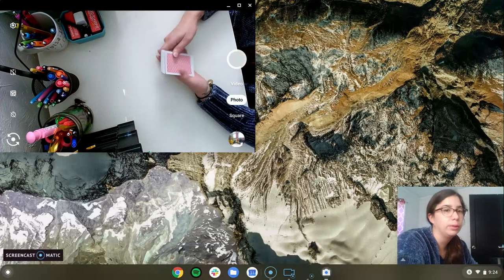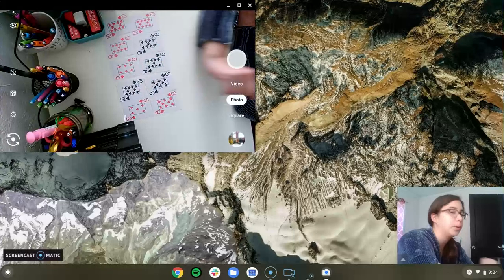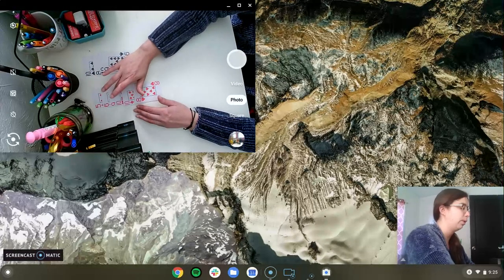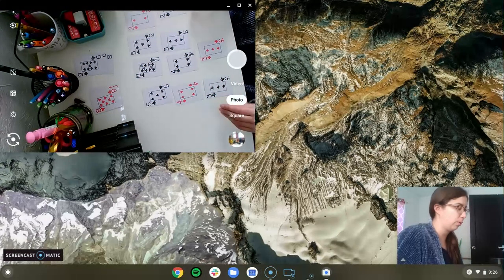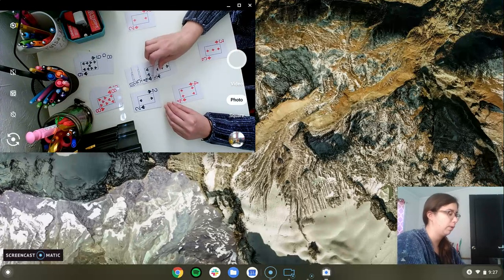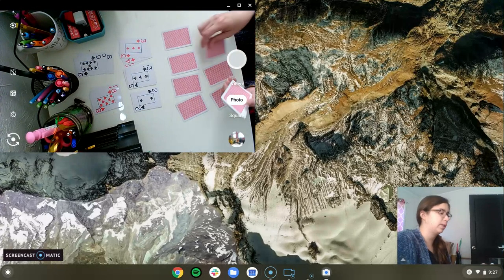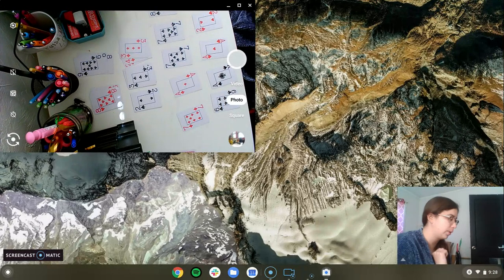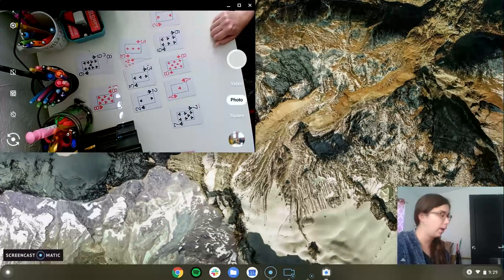4/29 Math - Sorting by color, number, & shape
Practice sorting by color, number, and shape.
Trying sorting your own cards, laundry, or other household items!